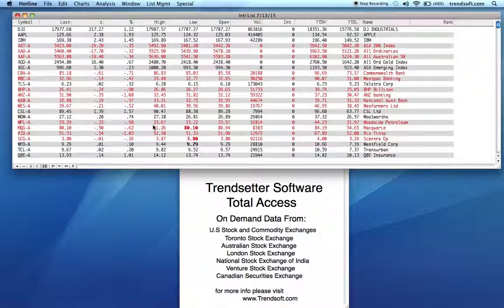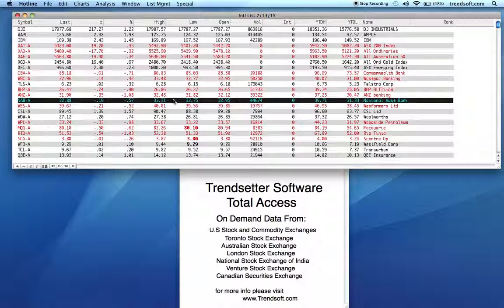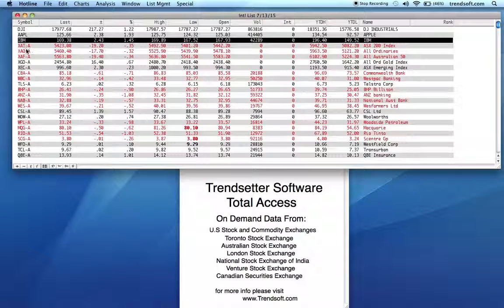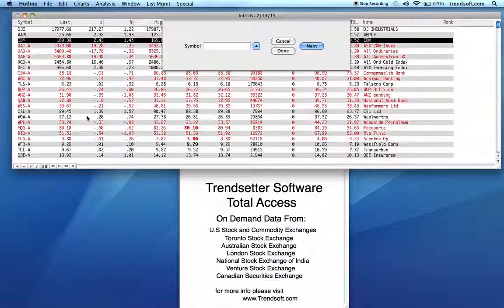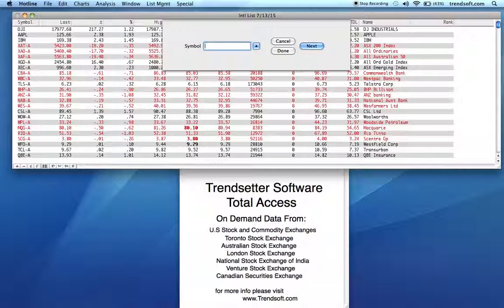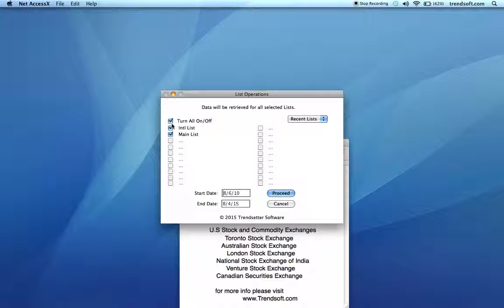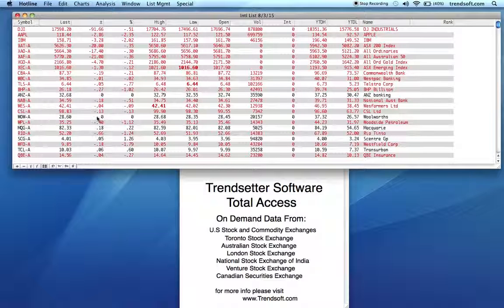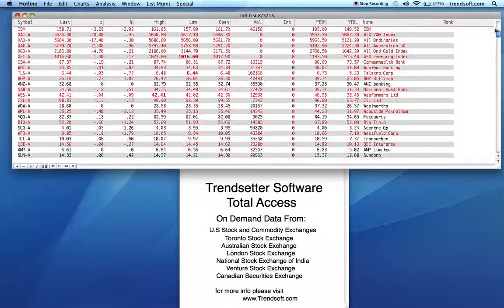Total Access Service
On Demand Data service for use with Trendsetter Software's full line of Macintosh based technical analysis software. Data is available from U.S. stock and commodity exchanges as well as Australian,  Canadian, Indian, and London stocks exchanges